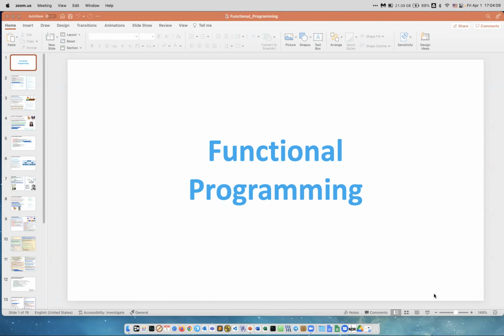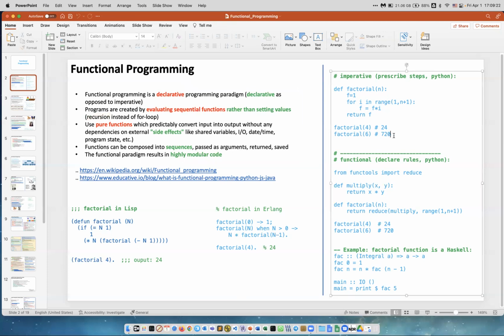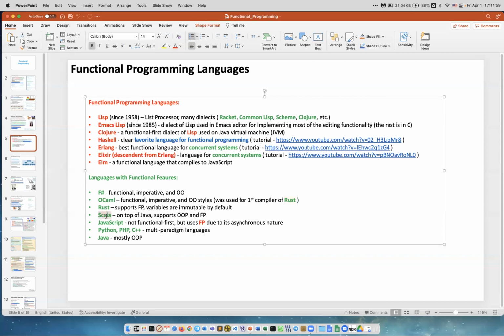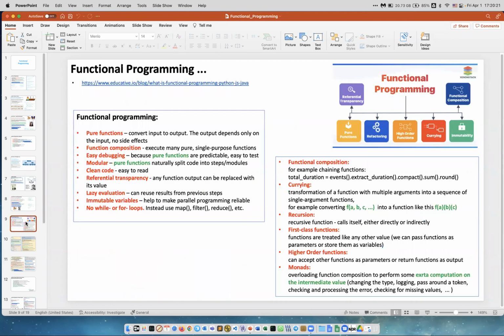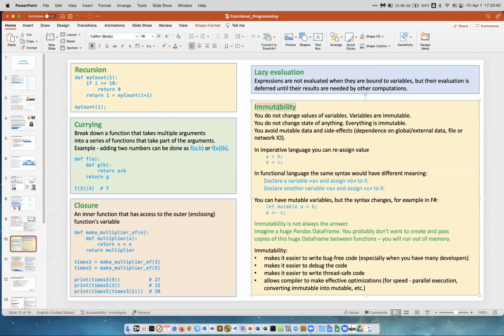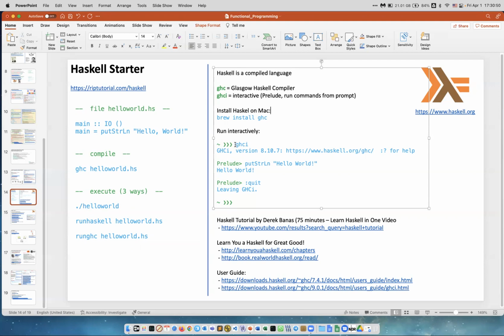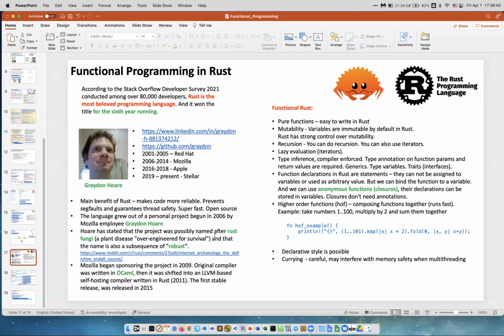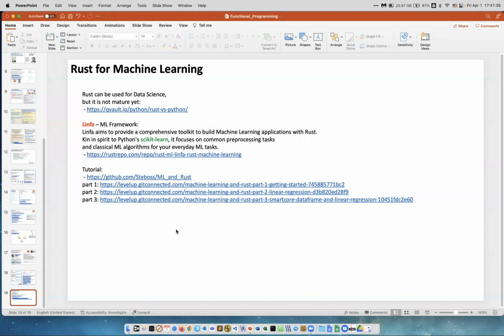Functional Programming, Haskell and Rust - Presented by Lev Selector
Data Science Seminar, April 1, 2022